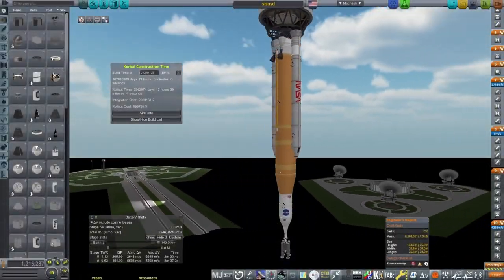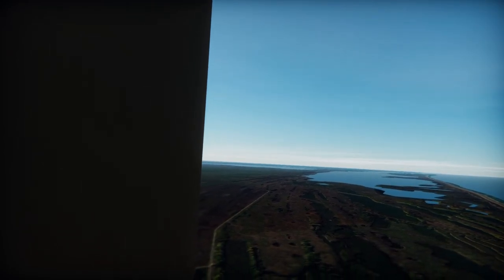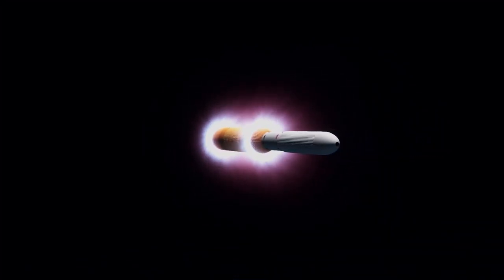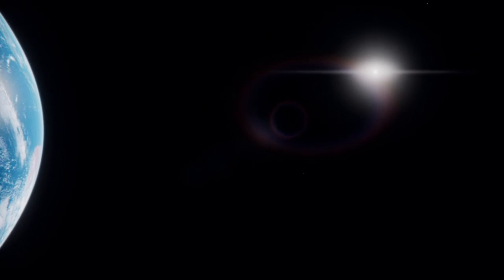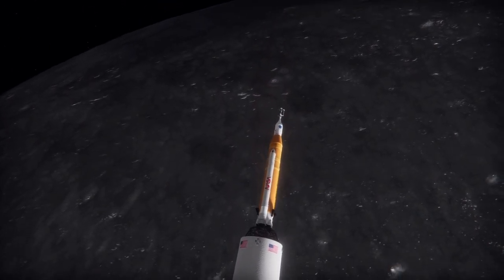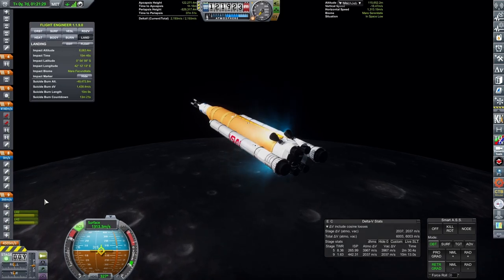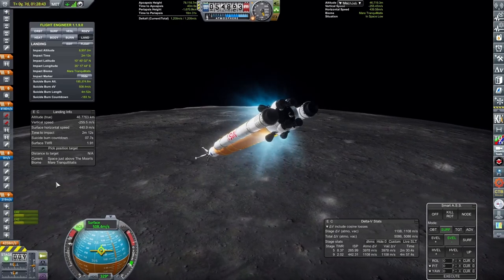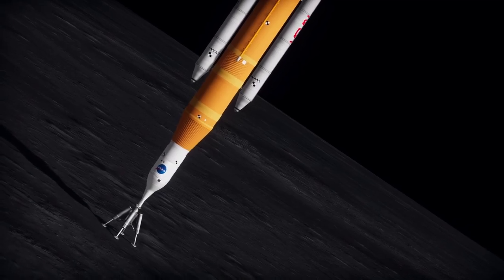Landing the ENTIRE Space Launch System on The Moon!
Sending the entire Space Launch System to the Moon and then landing it, the wrong way up, because who said realism can't be silly.

Definitely not trying to jump on the Artemis I bandwagon, that's preposterous.

SLS Artemis 1 how many Keywords can I fit here Moon Landing.

Dare I say it... SLS explosion? Come on Youtube its all for the algorithm.

Into the Unknown by Scott Buckley
There Was A Time by Scott Buckley

Mods
RP-1 Express Install

That's literally all you need for this.

Timestamps
00:00 - Intro
00:50 - Why
00:52 - Do
00:54 - I
00:56 - CATS!
00:59 - Do
01:01 - This
01:04 - LV overview
01:42 - Launch
02:41 - Low Earth Orbit
03:14 - Trans Lunar Injection
04:12 - Arrival at the Moon
04:34 - Lunar Capture
05:26 - Landing
07:54 - End Screen